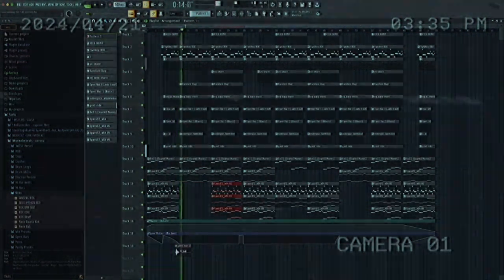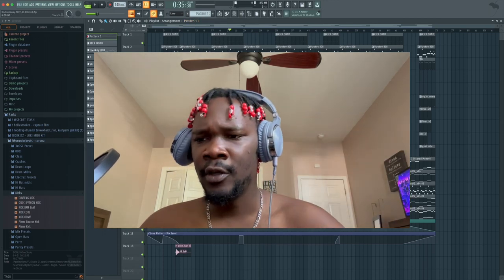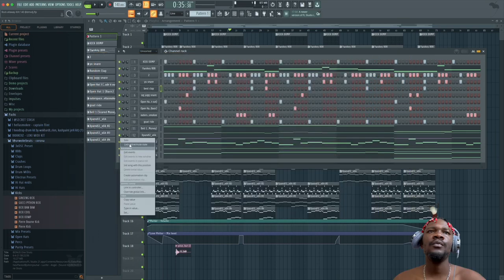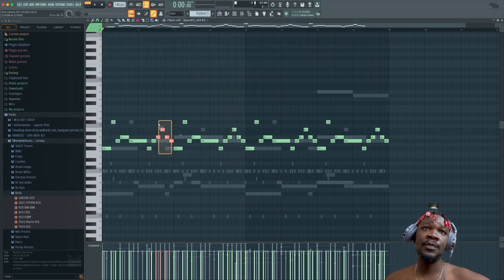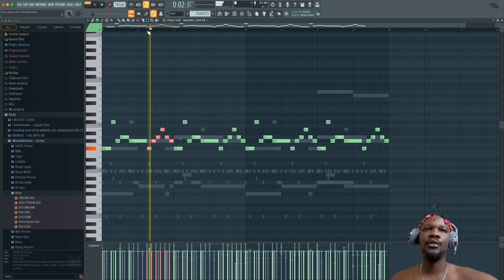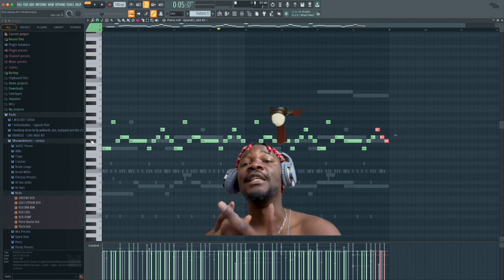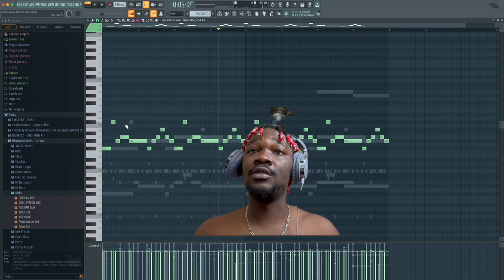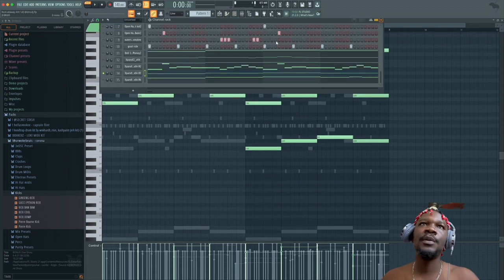How to Make another *HARD* DMV type beat 2024 (DMVDJ)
How to make a DMV type beat for Skino 2024 | DMVDJ cook up

‼️DMV DRUMKIT ONLY FREE FOR A. WEEK ON MY WEBSITE! ❣️

SKINO "Back to Back" MarrV x Slimegoon x JG Wardy(prod.DMVDJ) DMV type beat 2024